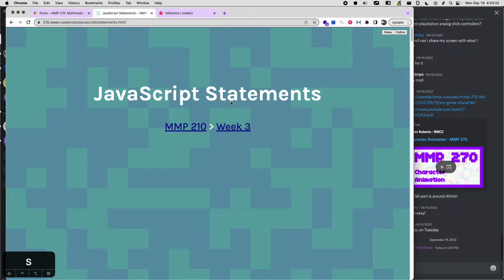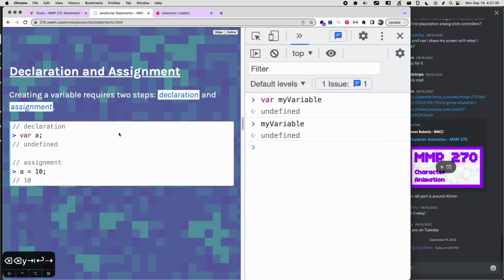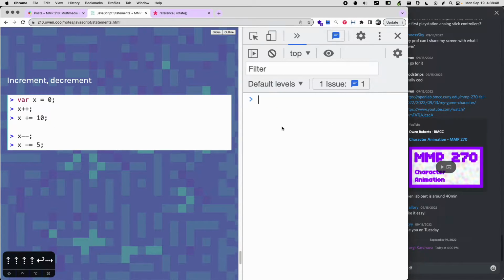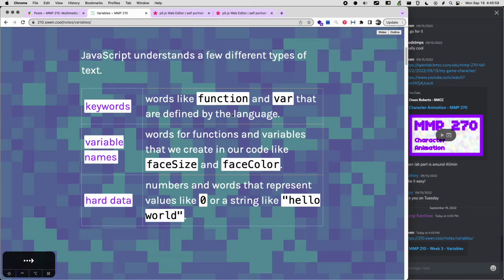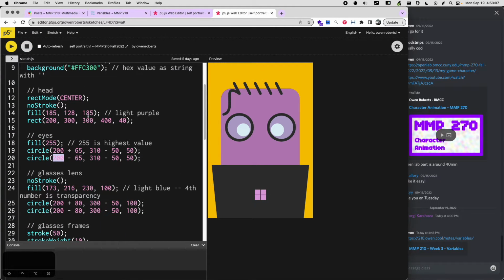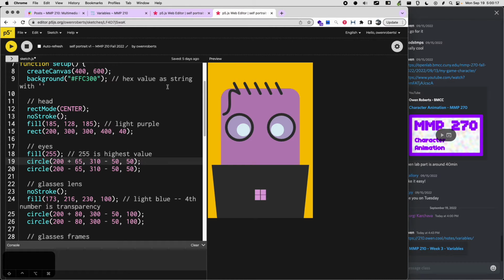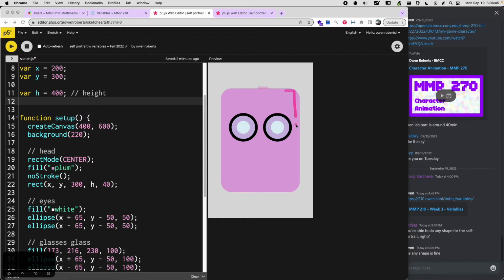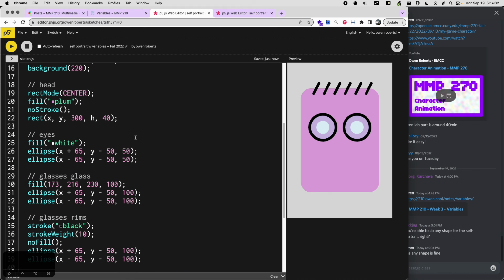Variables ~ MMP 210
This video covers the basic JavaScript syntax for writing starements with variables and using variables in a p5 sketch.